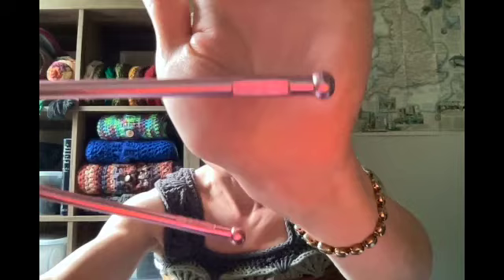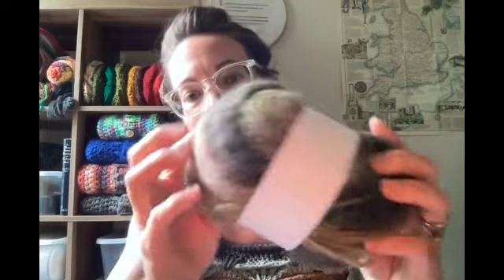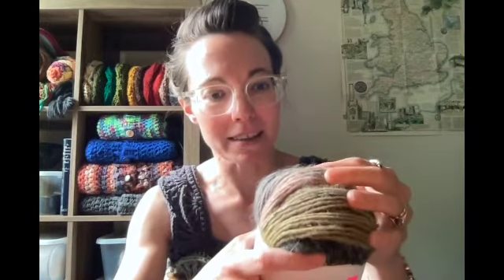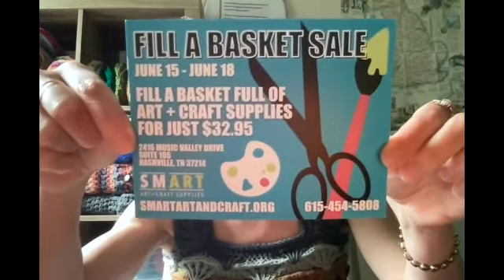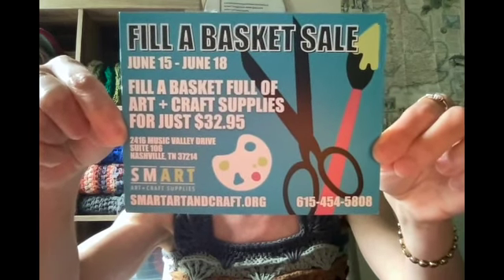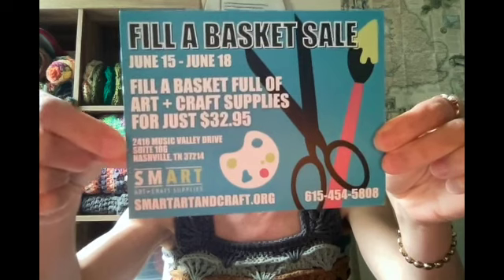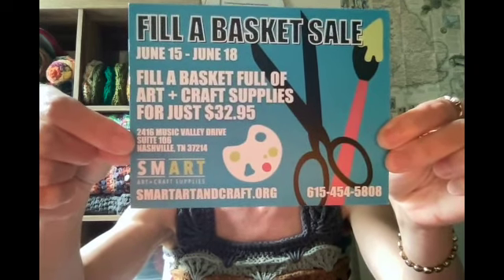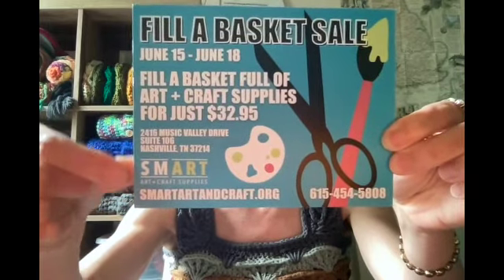000 | Surprise Heroes!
Holy Hero hooks, Batman! Just as I was deciding to start a YouTube channel, I stopped by a thrift store for craft supplies and got a stupendous surprise! I recorded this video and kept it raw for your entertainment! Enjoy!

Mentions:
Crystal